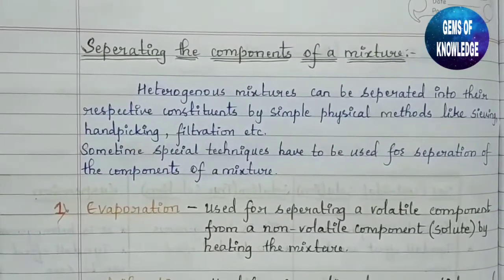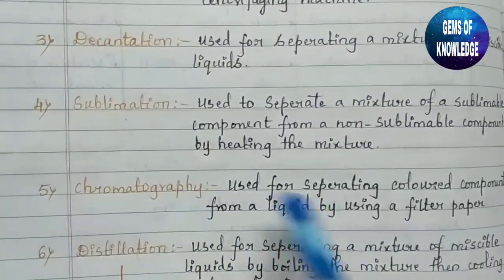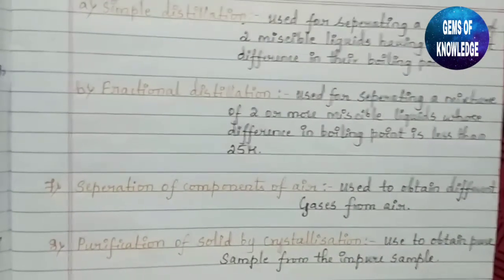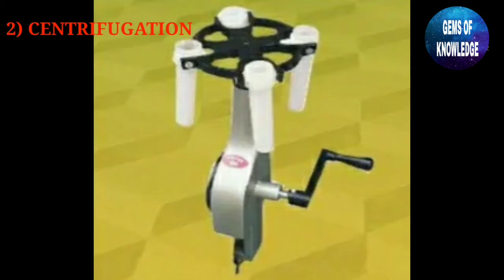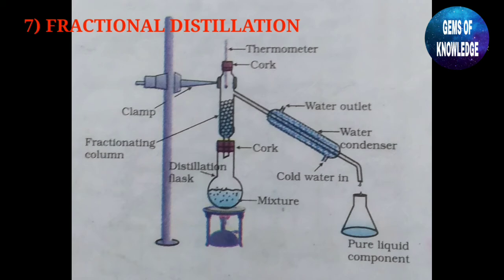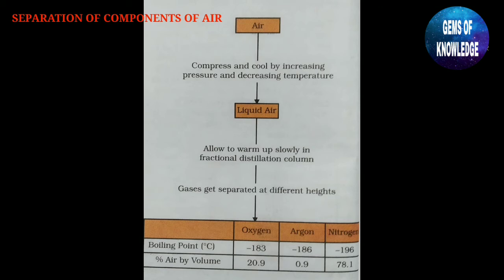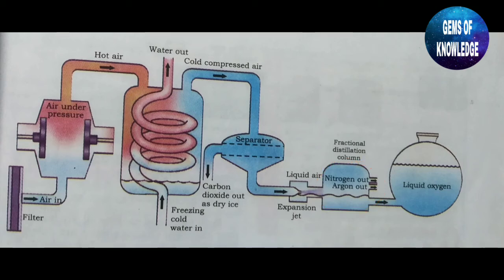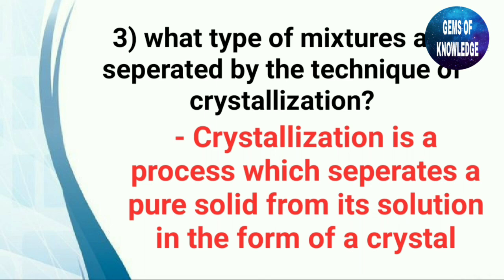Techniques of seperate the mixtures|Is matter around us pure| ncert| class-9